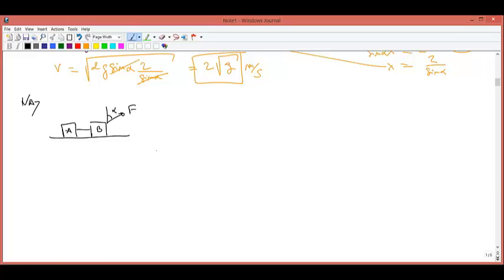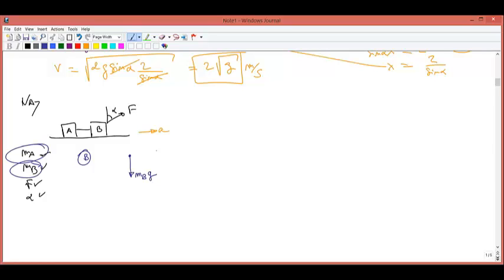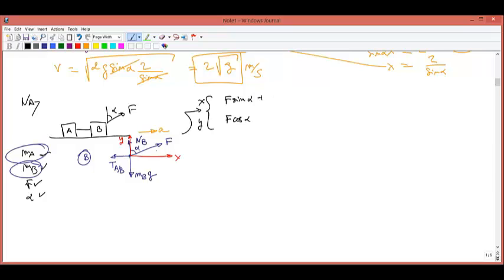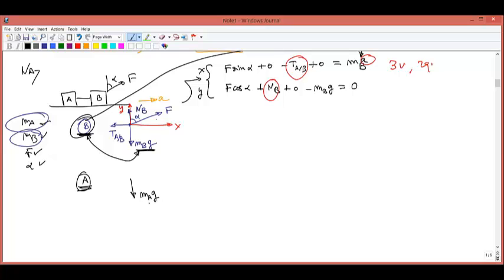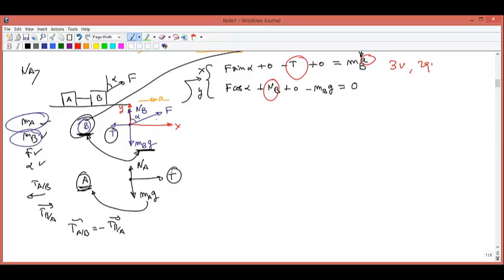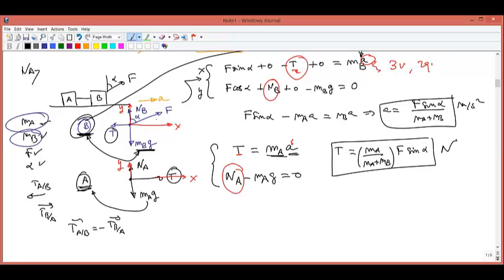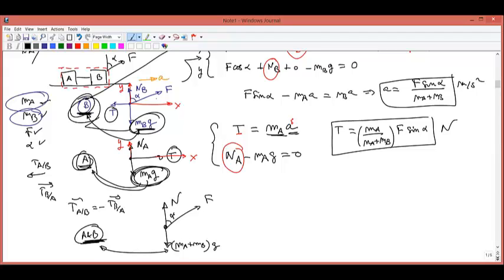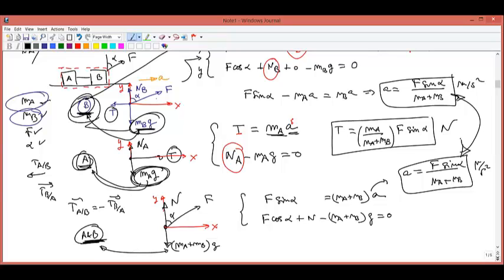composite system accelerated horizontally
composite system accelerated horizontally Newton Physics